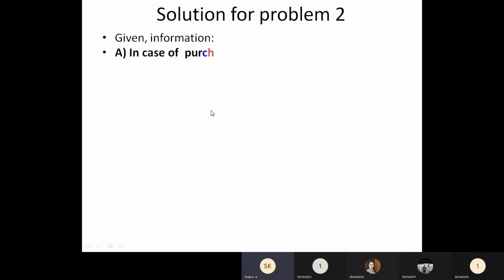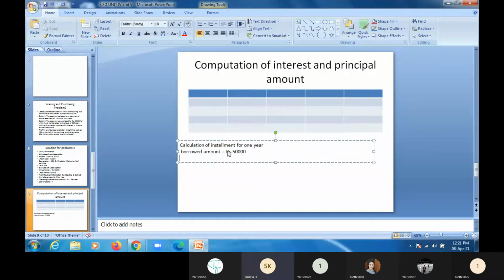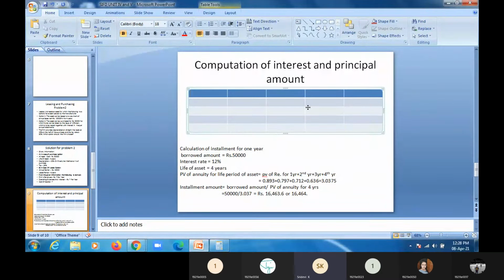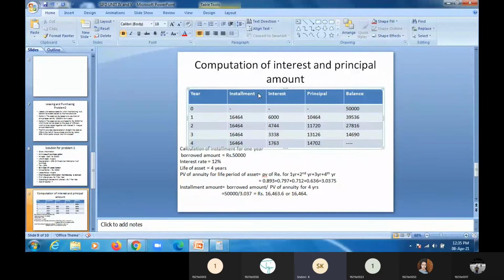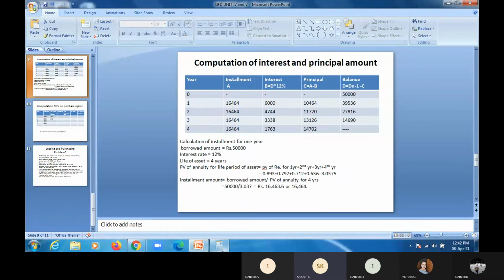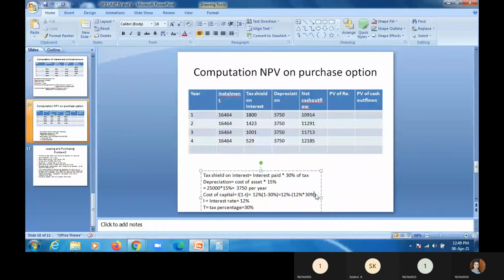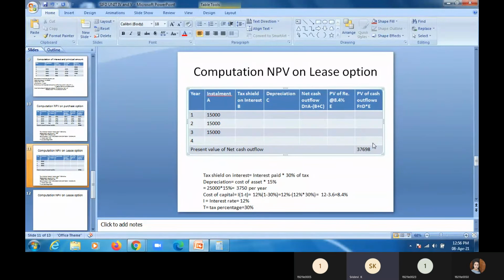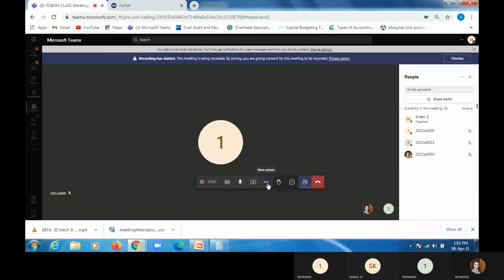Leasing and purchasing option problem 2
This video is for MBA (Finance)
 subject: Strategic Investment and Financing Subject(SIFD)